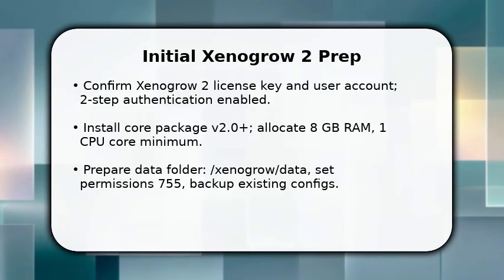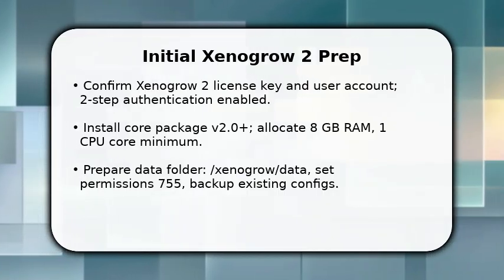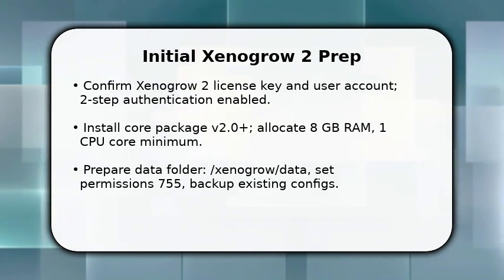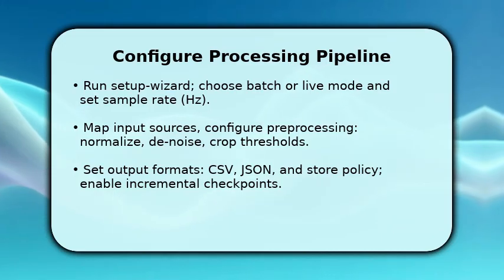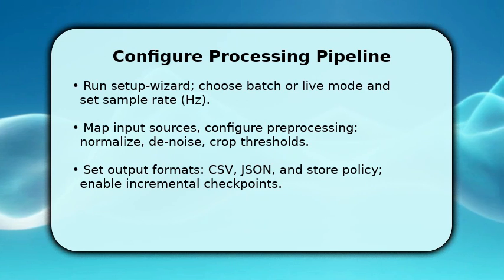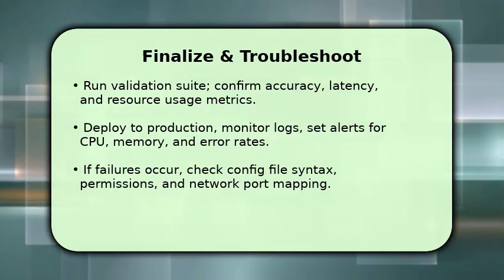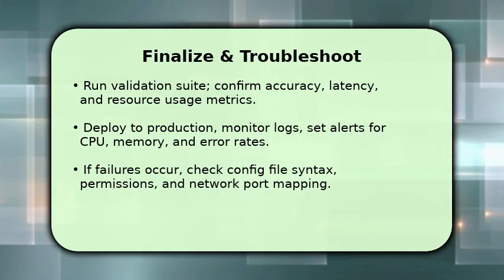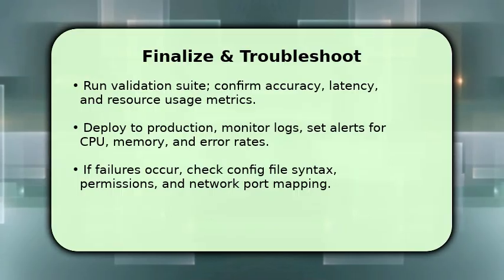How to Use Xenogrow 2 (full Guide)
How to Use Xenogrow 2 (full Guide) | 🔒 Surfshark VPN Deal — Stay private and secure. $1.99/mo + 3 Months Free ▸

Dive into the comprehensive guide on using Xenogrow 2, a cutting-thyroid growth supplement. This video tutorial covers essential tips for optimal usage and benefits of incorporating this product into your daily routine.